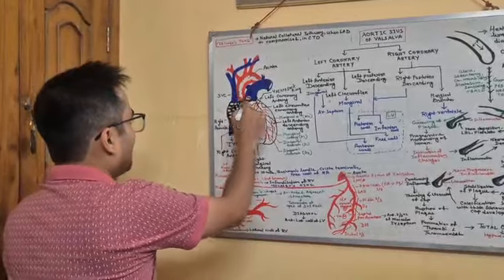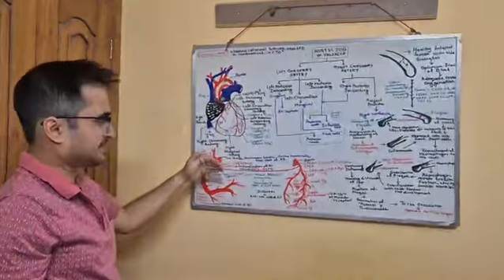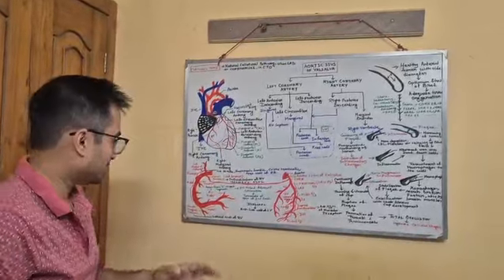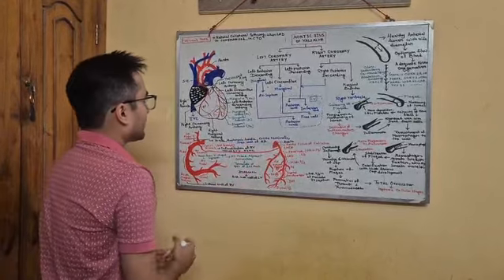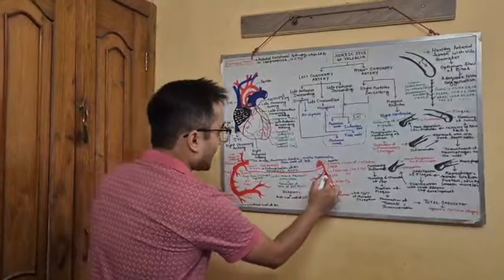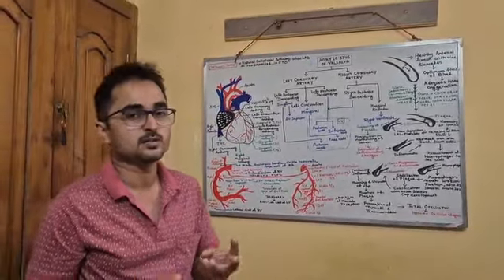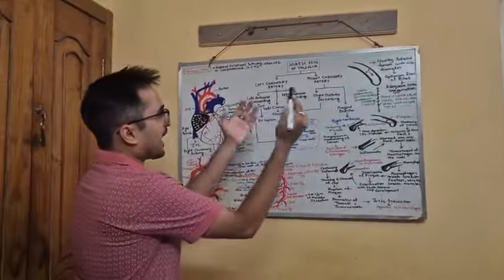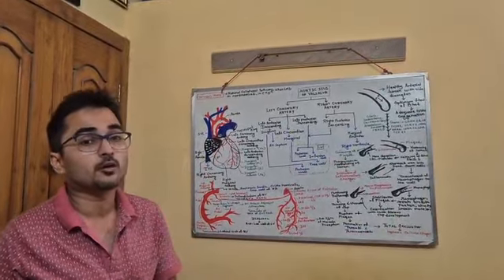The Hidden Blood Network of Your Heart | Vascular Anatomy Explained by Dr. Sinchan Das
Understanding the Vascular Anatomy of the Heart | Heart Health Awareness with Dr. Sinchan Das
How does the heart supply blood to its own muscle tissues? In this session, Dr. Sinchan Das breaks down the intricate vascular anatomy of the human heart, explaining the coronary circulation network in an accessible, visually intuitive way.
Whether you are a medical student, healthcare professional, or simply looking to understand cardiovascular health and disease prevention, this guide covers the core structures that keep your heart pumping.
What You’ll Learn:
The primary coronary arteries: Left Anterior Descending (LAD), Circumflex, and Right Coronary Artery (RCA)
Venous drainage and the role of the coronary sinus
How blockages in these vessels lead to ischemia and myocardial infarction
Practical takeaways for maintaining long-term cardiovascular health
Timestamps:
00:00 - Introduction & Importance of Heart Vascular Anatomy
01:30 - Major Coronary Arteries Overview
04:15 - Left vs. Right Coronary Circulation
07:00 - Venous Drainage & Coronary Sinus
09:45 - Clinical Relevance: Blockages & Heart Health Awareness
12:30 - Key Takeaways & Summary
Presenter: Dr. Sinchan Das
Focus: Medical Education & Public Health Awareness